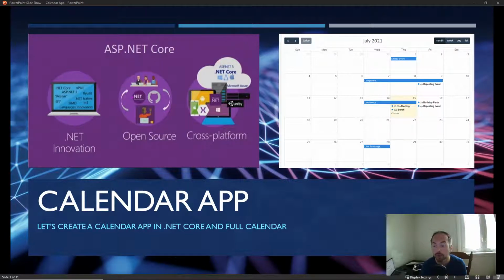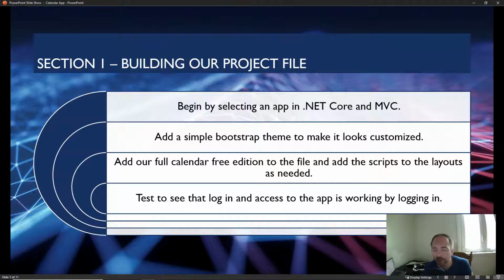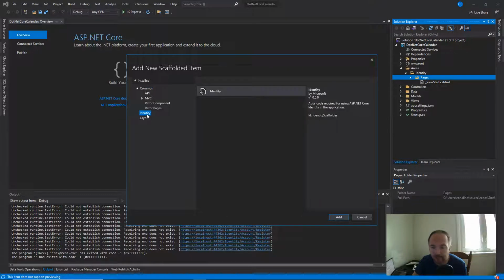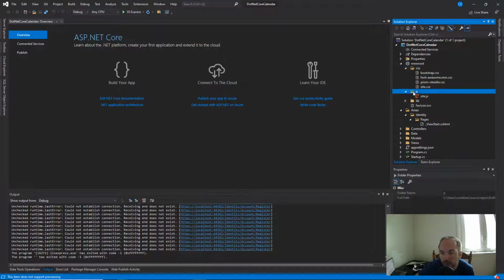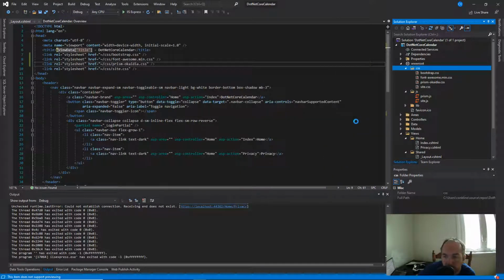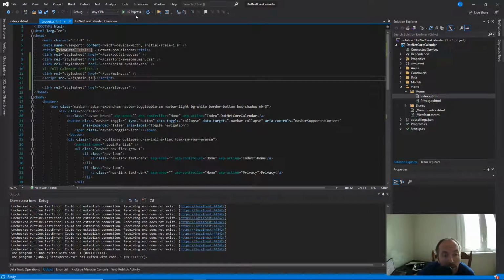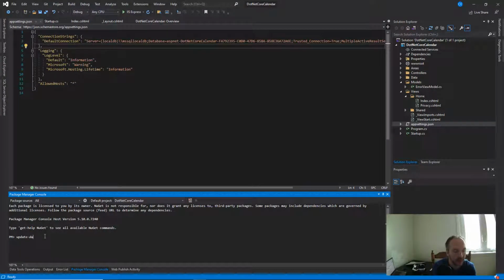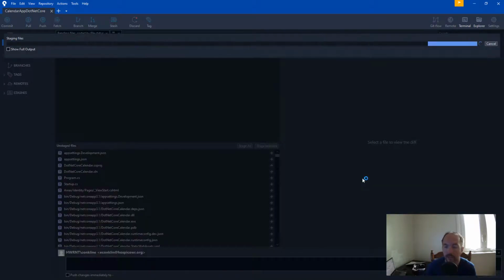Lets Create a Calendar App in .Net Core and Full Calendar - Section 1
Let's build a calendar app in .Net Core and Full Calendar!

With this app we will be able to log in, add events and have those events display on our calendar.

In this first section, we will go over the topics and create our project file, add a bootstrap theme, import necessary JavaScript files and get our calendar to display correctly from the home screen.

Items needed to get started:
Visual Studio
Full Calendar - Free Version
Basic HTML/CSS/JavaScript skills
Knowledge of C#